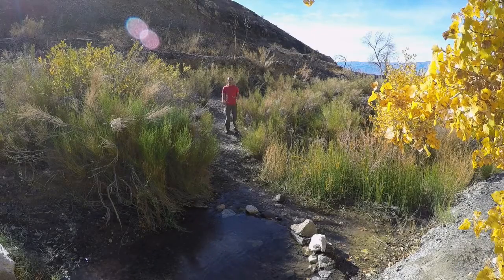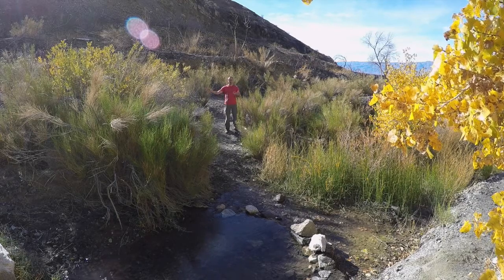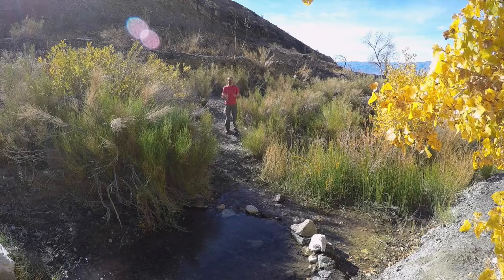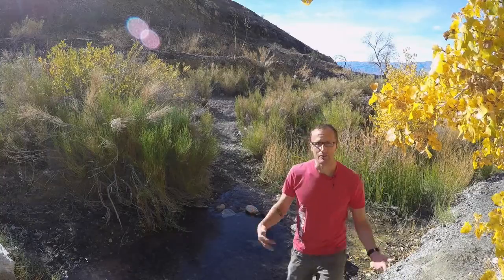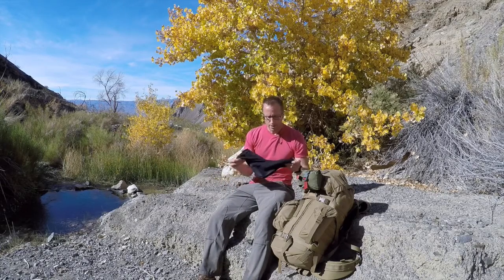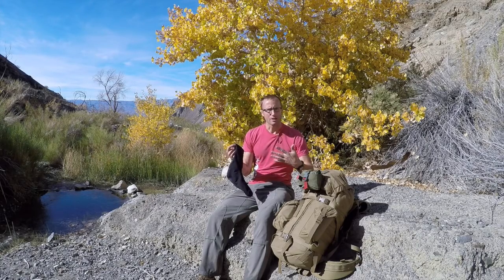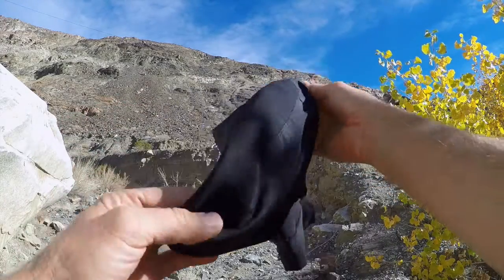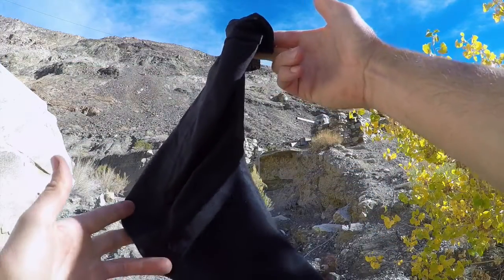Rocky Gore-Tex Socks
Wet feet...  Not cool.  While I appreciate the marvel of Gore-Tex waterproof material, I don't always buy, or have on, boots or shoes lined with Gore-Tex.  But on certain occasions you may need some waterproof shoes / boots, even if just for a short period of time.  Maybe you're crossing a number of streams, marshy or muddy areas, or adventuring when a sudden rain storm pops up.  These Gore-Tex Socks by Rocky are the perfect solution.  Keep them tucked away until they are needed and then pull them out to save you from wet feet.

You can find these Rocky Gore-Tex Socks